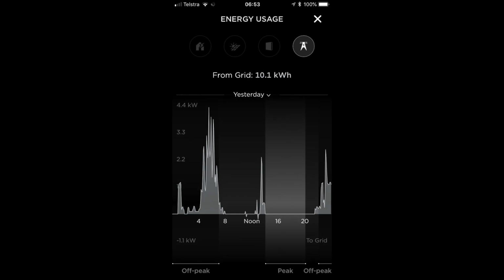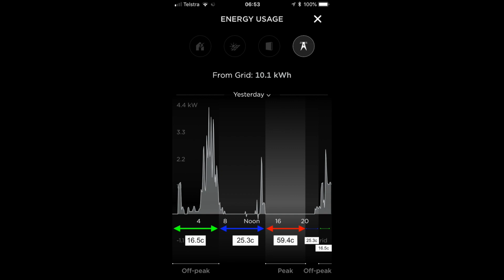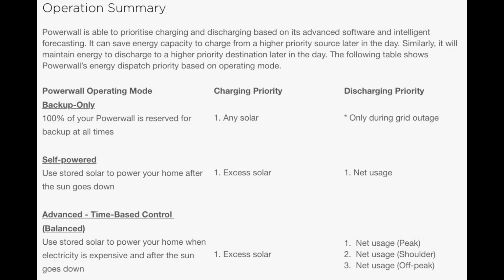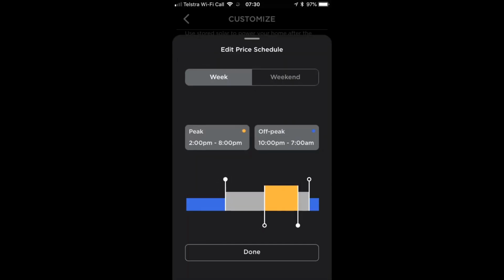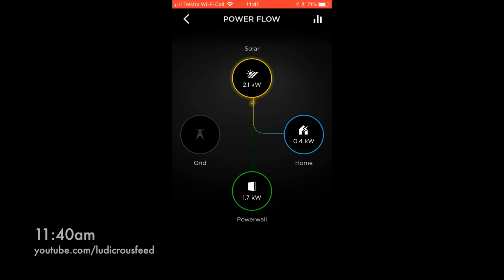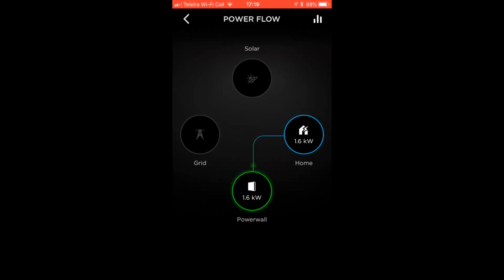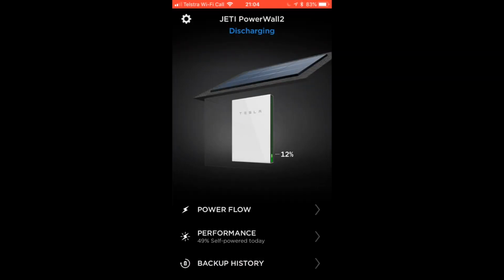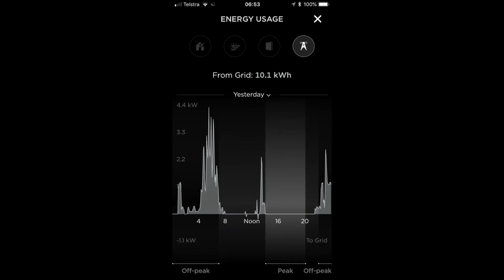How to be smart with the Tesla PowerWall2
Use the PowerWall2 to your advantage by allocating Peak and Off-Peak times under the app settings. Use solar and PowerWall2 at peak hours and reserve the grid for cheaper off-peak hours.

The channel started in 2018 after Tom purchased his Tesla Model S. The weekly live stream provides an opportunity for audience members to engage with others from the EV community as well as to stay up to date with the latest industry news.